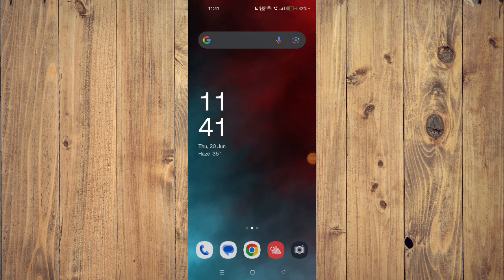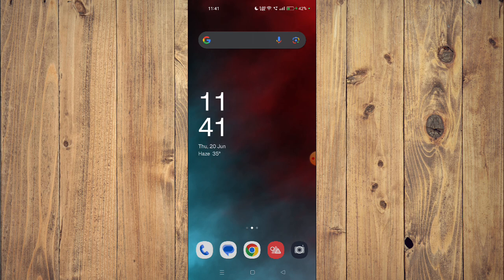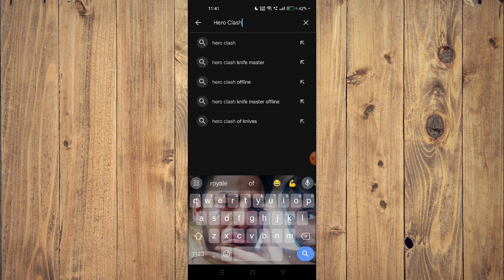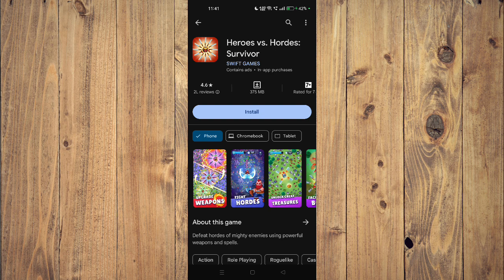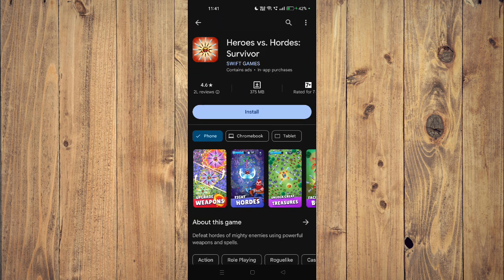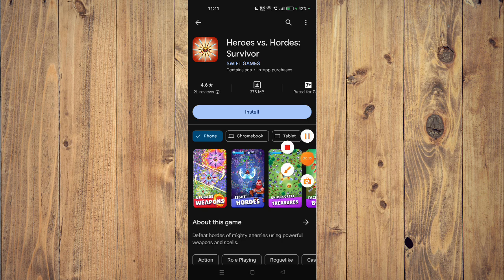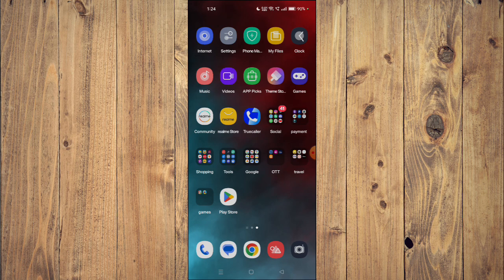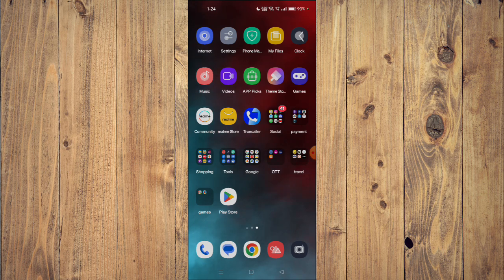✅ How to Download and Install Hero Clash App (Full Guide)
Learn how to download and install the Hero Clash app with our comprehensive guide. This video walks you through the entire process step-by-step.

Key Learning Points:
 • Step-by-step guide for downloading and installing Hero Clash app
 • Tips for a smooth installation process
 • Overview of potential features and benefits